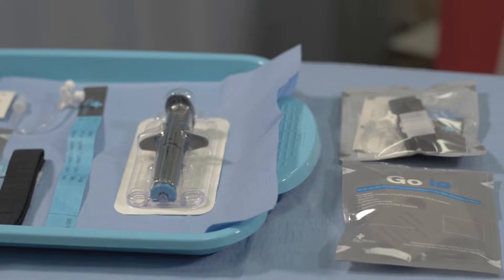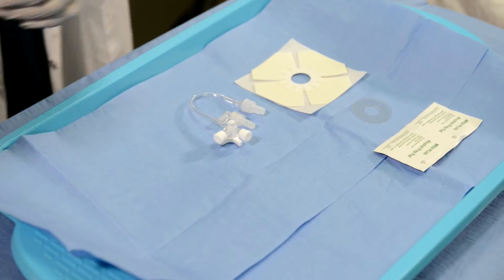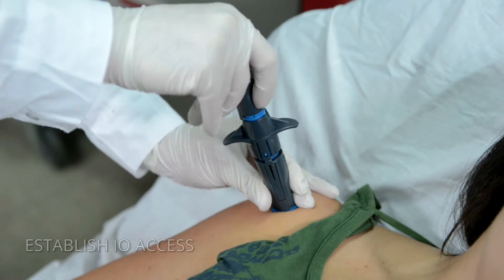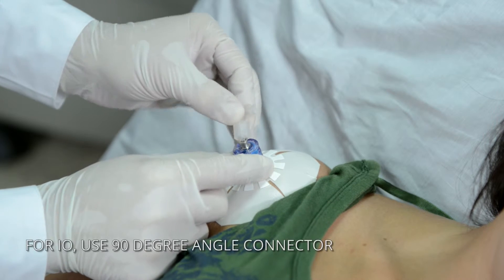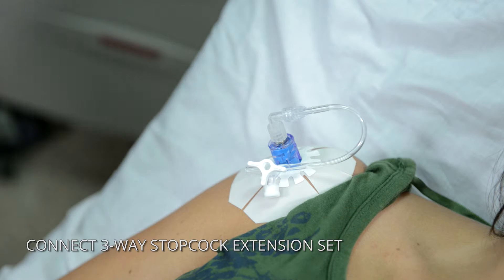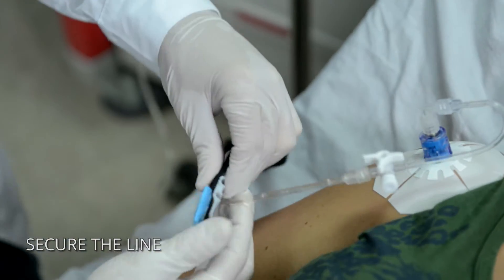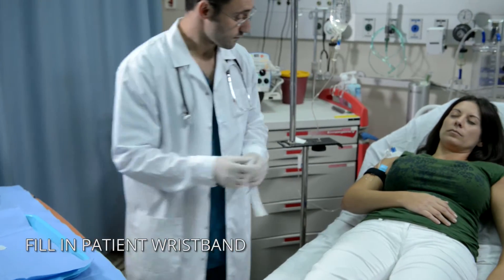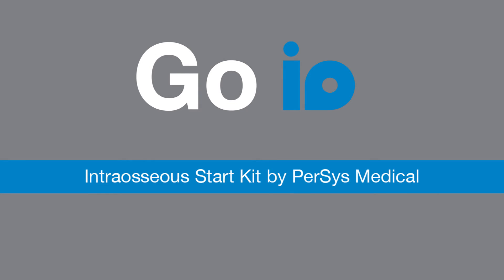Intraosseous procedure using GO IO Start Kit - Humeral Head Location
The GO IO fast access kit contains essential medical supplies needed to establish immediate intraosseous access in emergency
situations. All components are suitable for IV procedures and are consolidated into a single package, saving space and reducing the risk of contamination, thus facilitating critical time-sensitive procedures.
• IO essentials consolidated into a si ngle package to promote a s uccessful intravascular procedure.
• Reduces the risk of contamination
• Saves valuable time
• Facilitates a s afe and seamless IO procedure